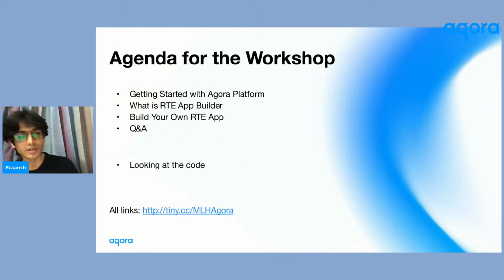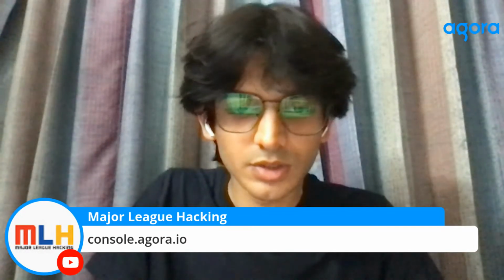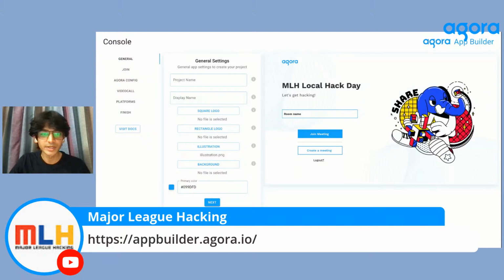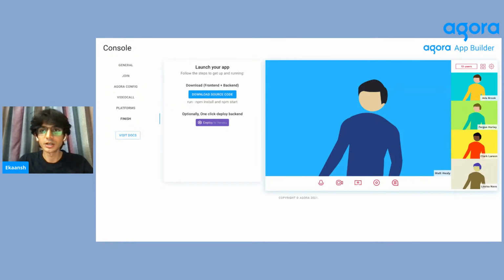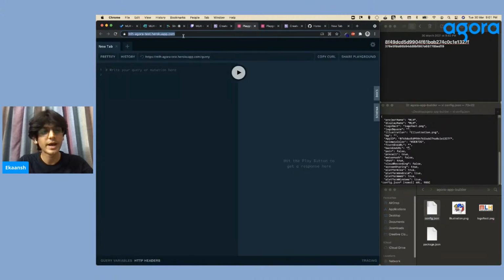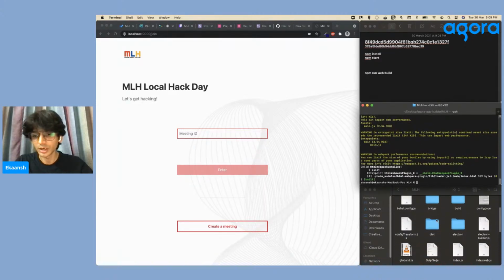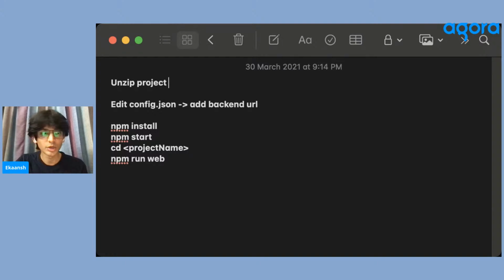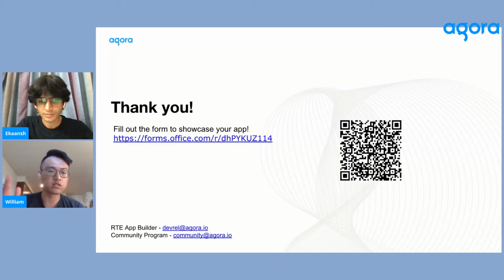RTE App Builder - How to Build a Video Chat App without Coding